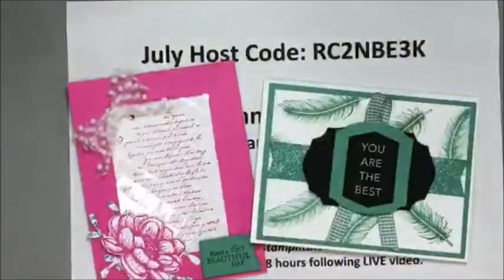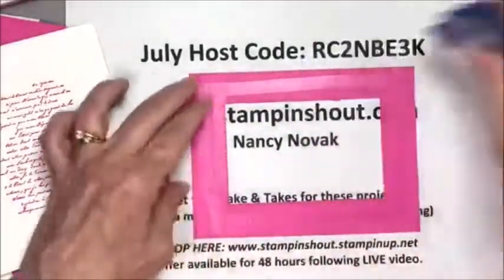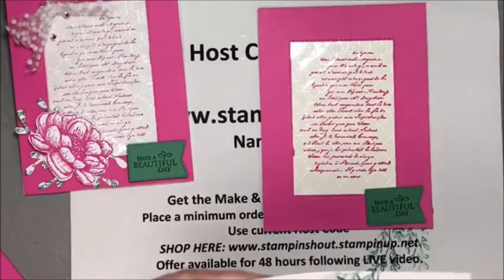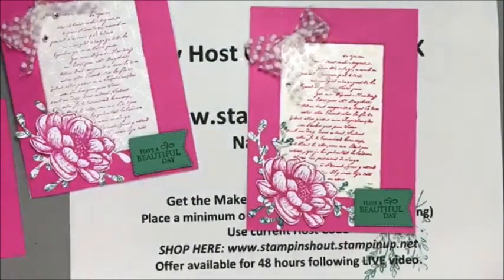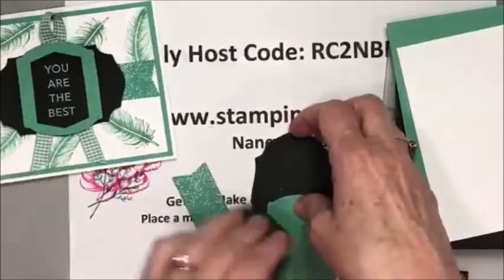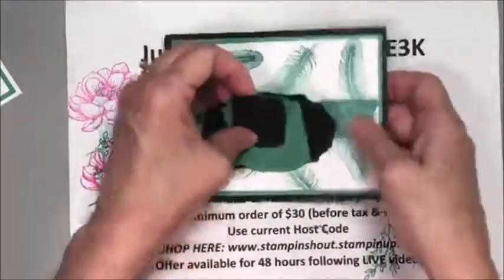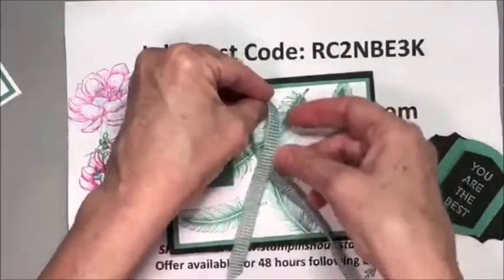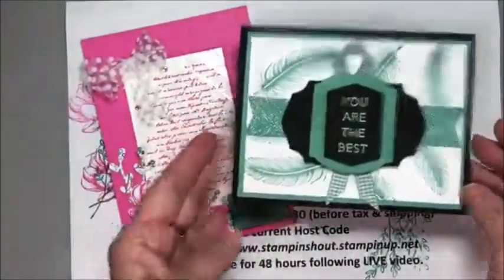STAMPIN UP TASTEFUL TOUCHES - How to make 2 unique technique cards.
How to create  2 cards using 2 different unique techniques. A window card and heat emboss any color on black cardstock.